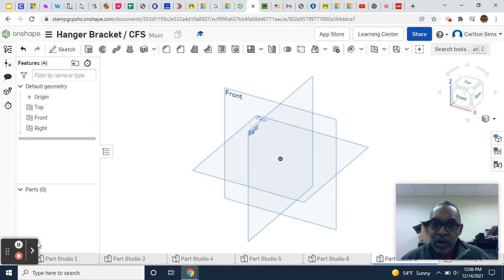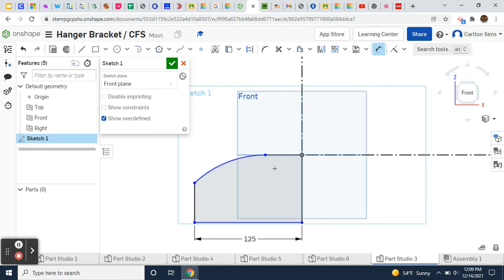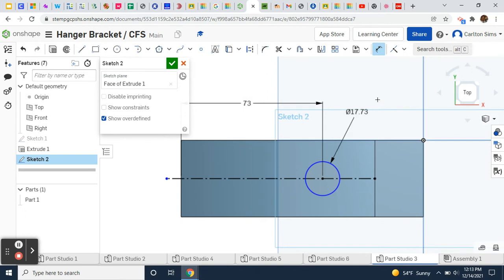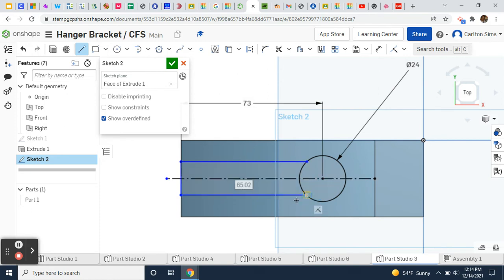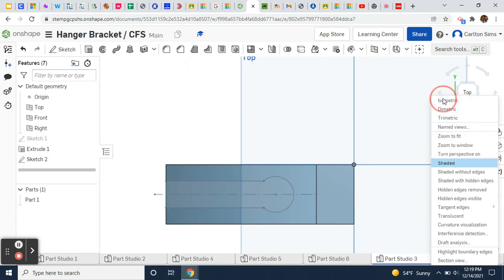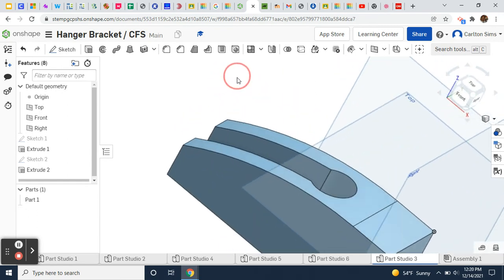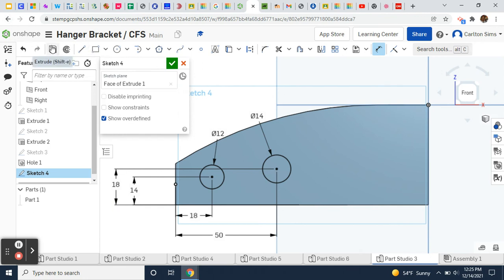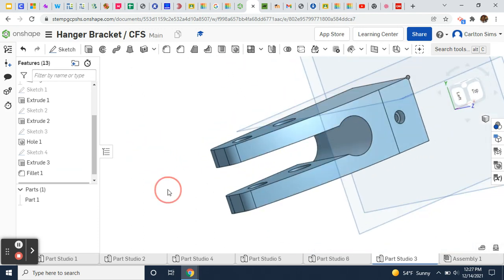Hanger Bracket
Hanger Bracket Part / Solidprofessor